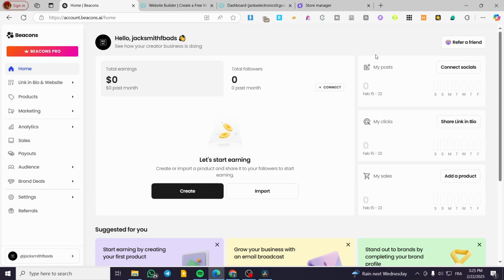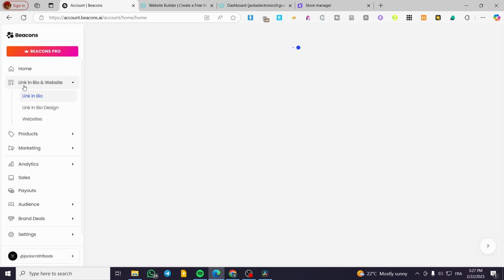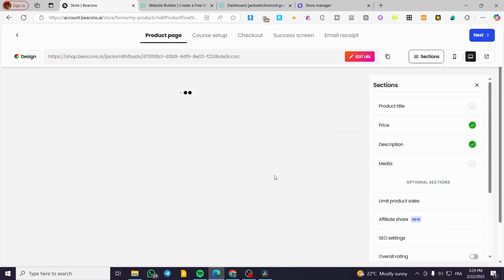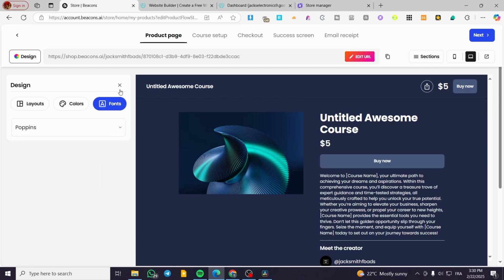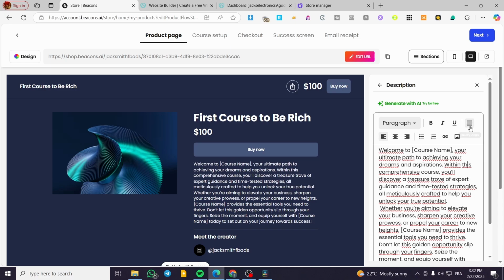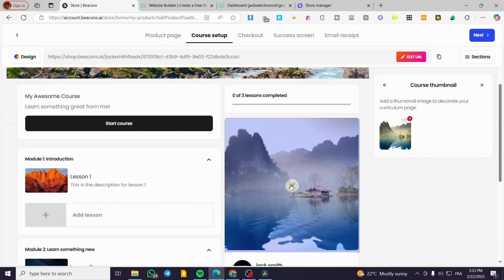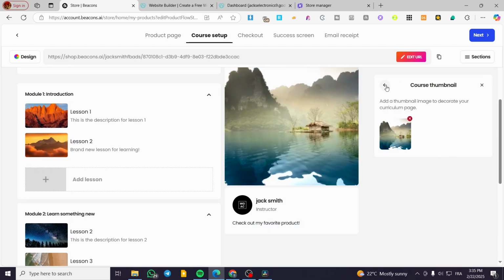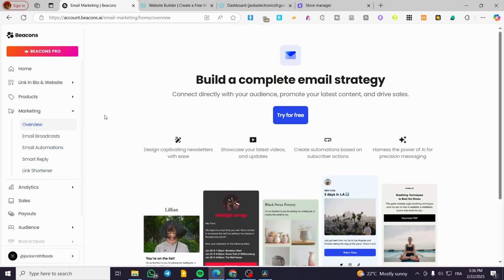How To Create a Course In Beacons Ai | Full Tutorial 2025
If you are looking for a video about How To Create a Course In Beacons Ai, here it is!